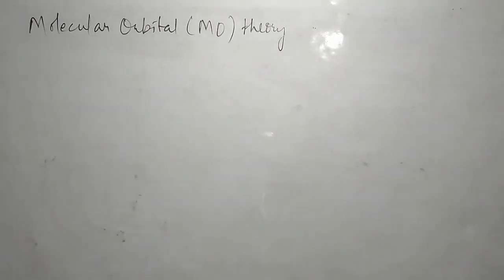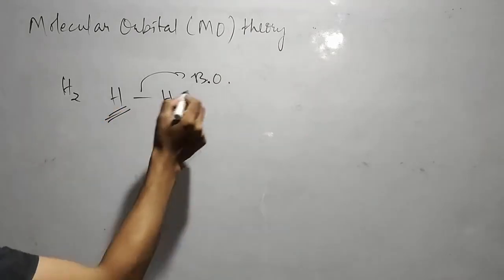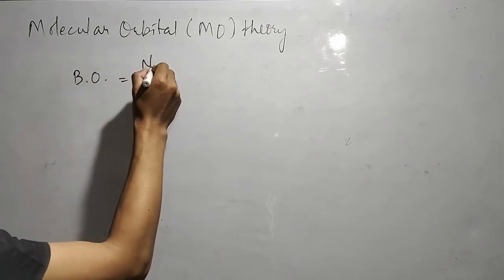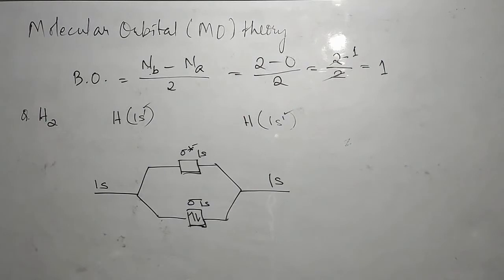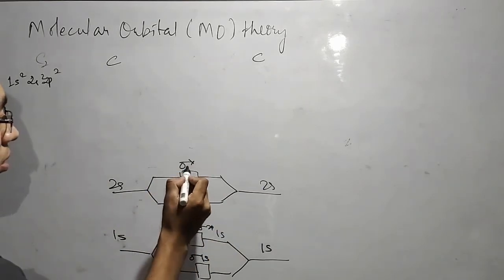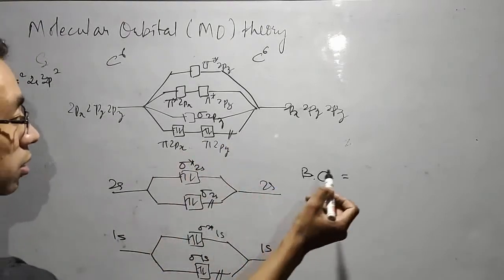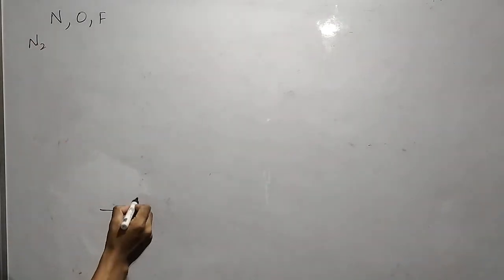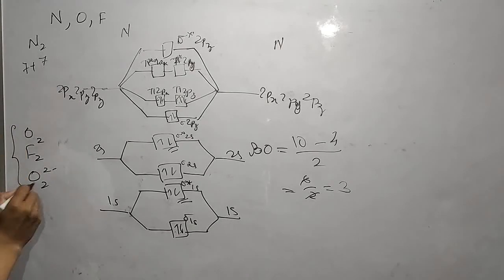MO Diagram | Class 11 | English